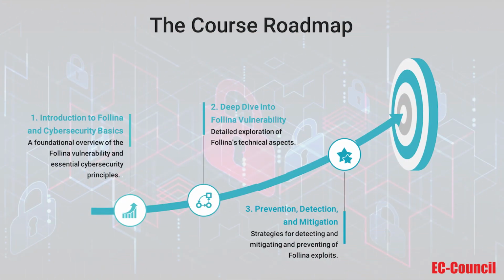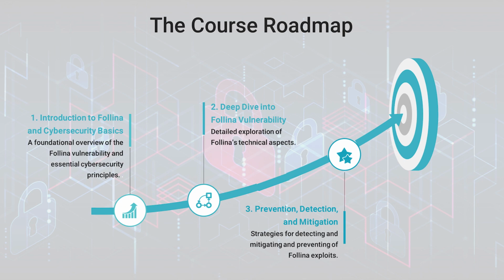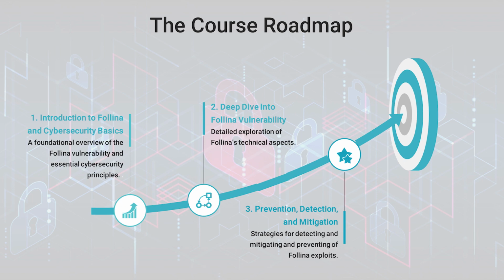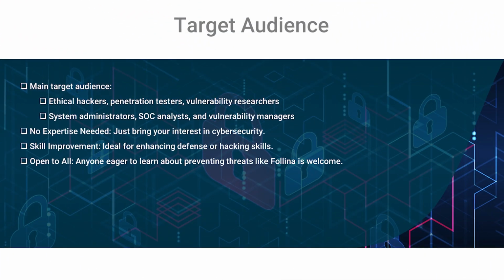Mastering Follina (CVE-2022-30190): Exploitation, Detection and Mitigation - Course Overview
Gain hands-on knowledge of the infamous Follina vulnerability and how to protect yourself against it.